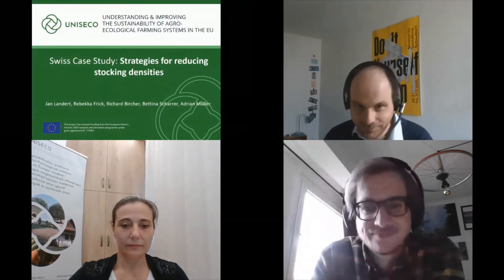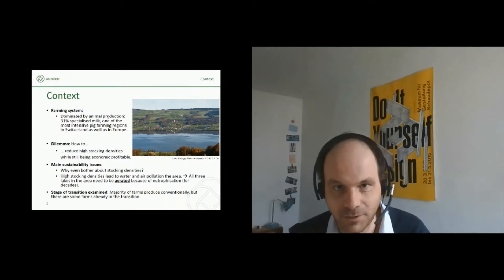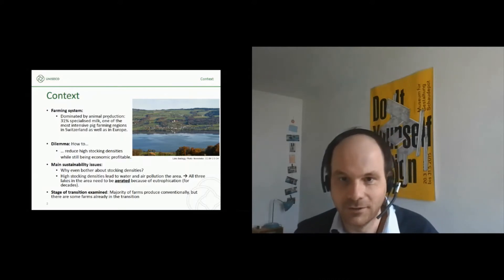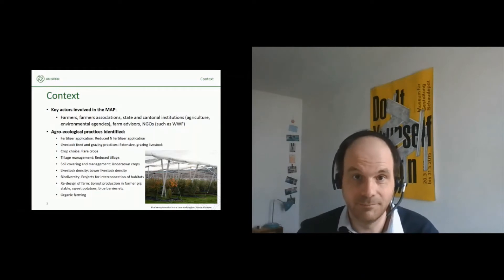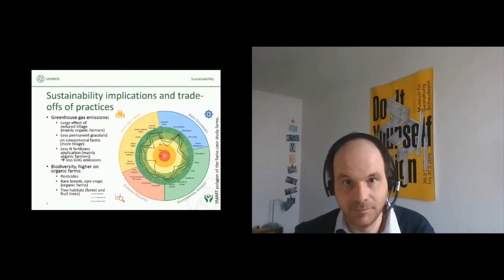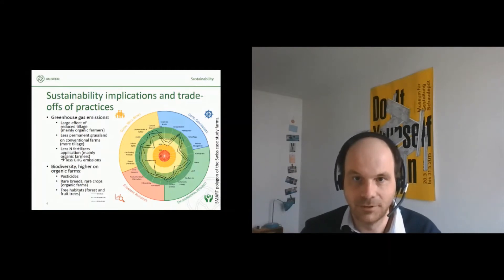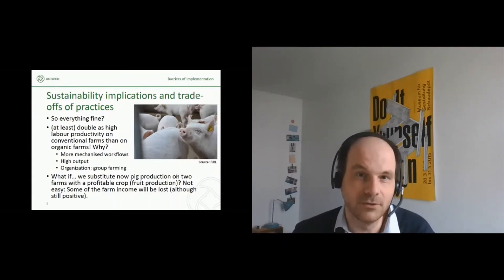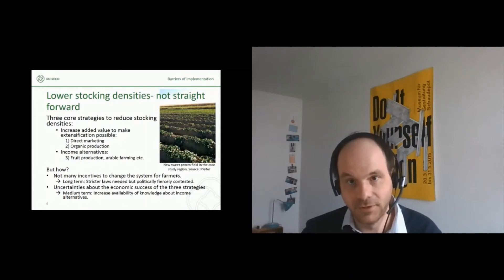S-02-01: UNISECO Final Conference, 18-19 March 2021 - Case study in Switzerland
Session 2: Initiating transitions in intensive arable and livestock systems.
Case studies from CH, DE, HU, AT

UNISECO is a European research project aiming to develop innovative approaches to enhance the understanding of socio-economic and policy drivers and barriers for further development and implementation of agro-ecological practices in EU farming systems.

This project has received funding from the European Union's H2020 research and innovation programme under grant agreement No 773901.